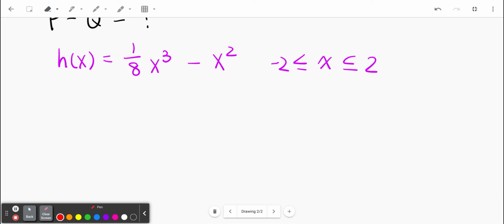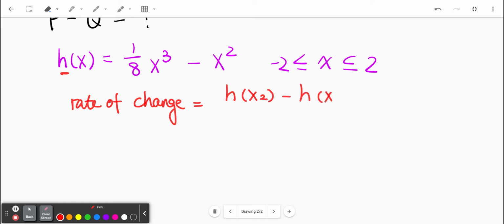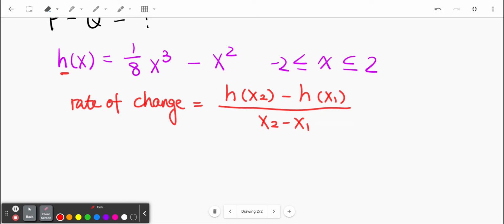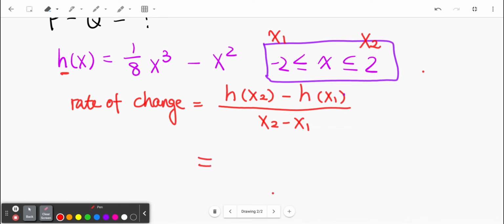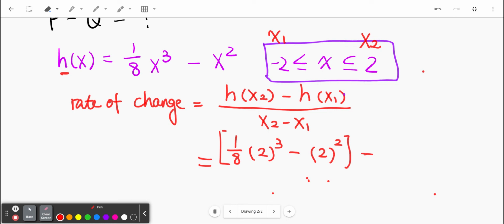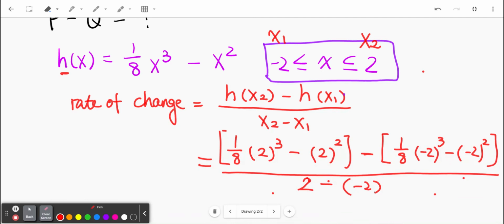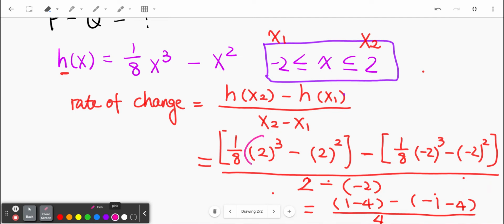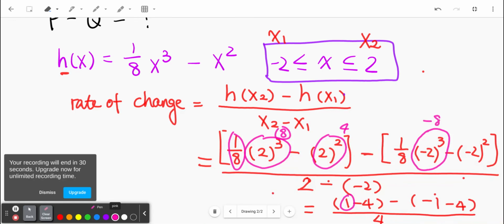Alg II - Avg. Rate of Change Eg 2